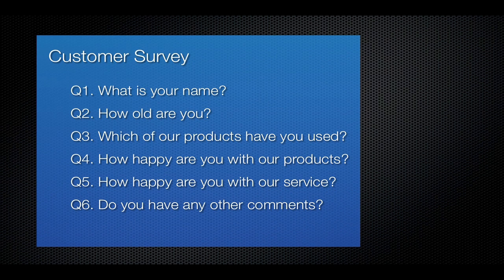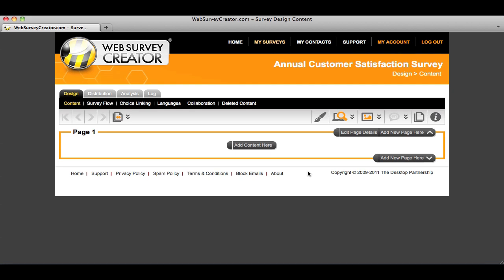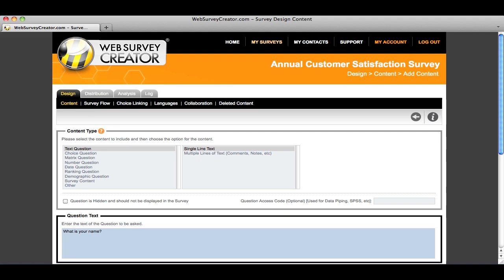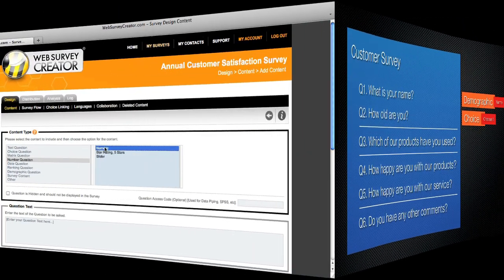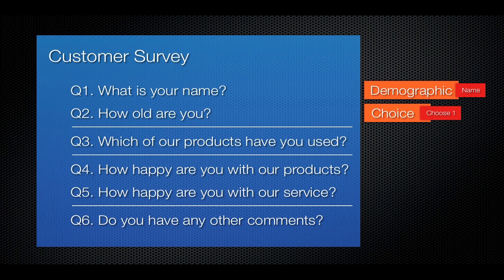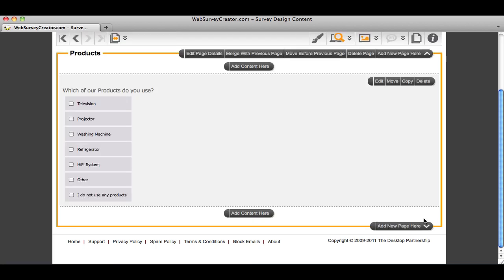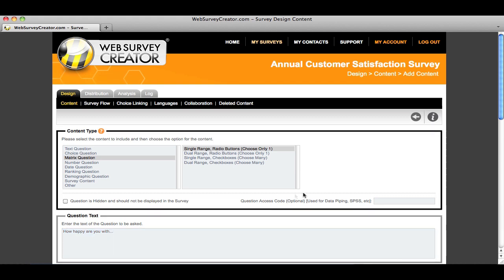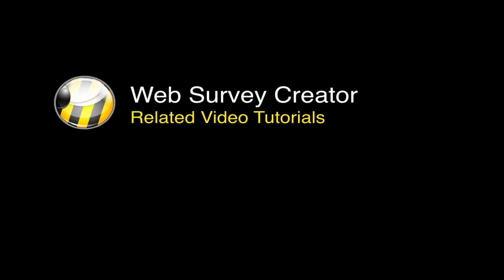Web Survey Creator - Creating your first survey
This video tutorial shows you how to create a simple online Web Survey using Web Survey Creator.